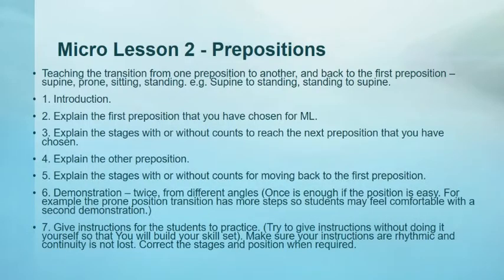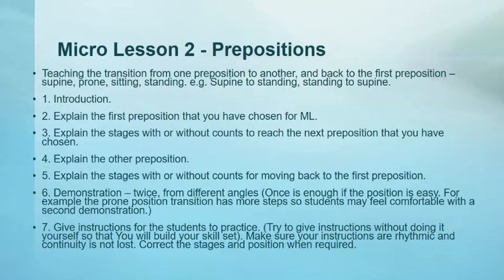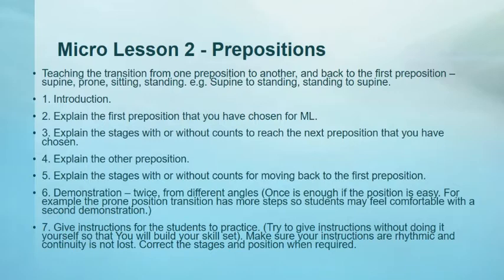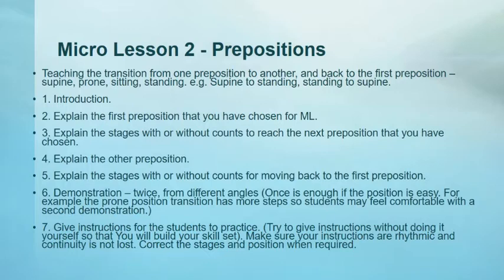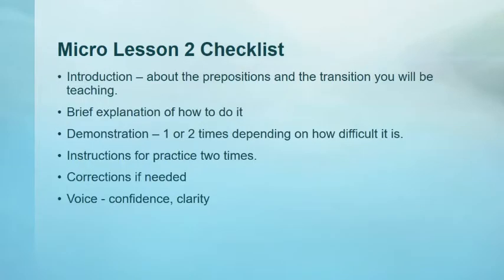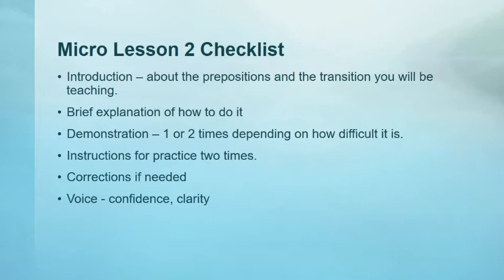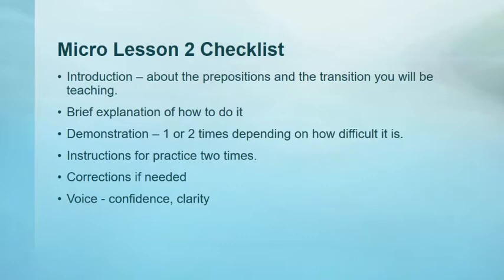Yogapoint Yoga TTC Micro Lesson 2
This video gives a description of how to conduct micro lesson 2 - prepositions - plus the checklist and an example micro lesson.